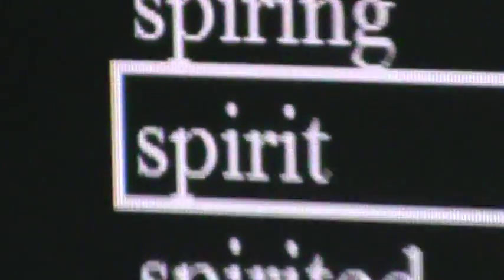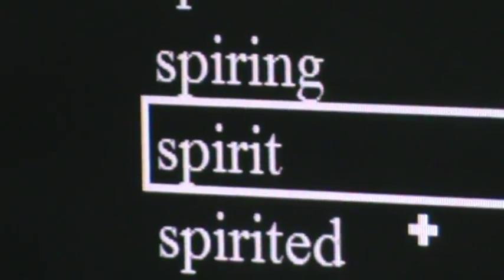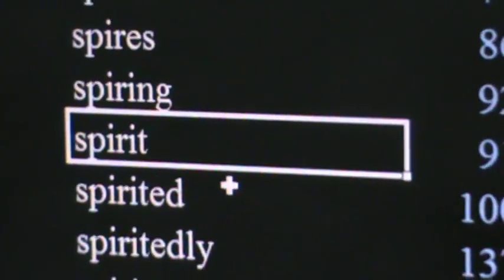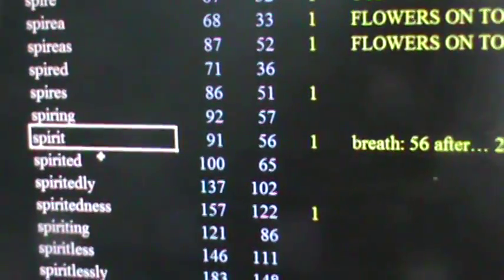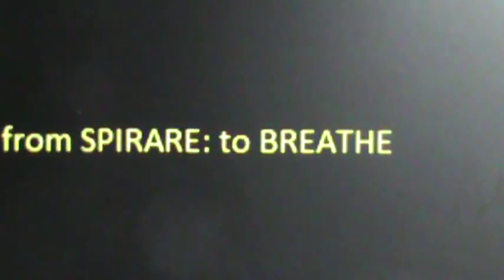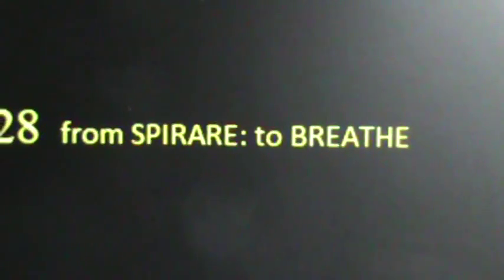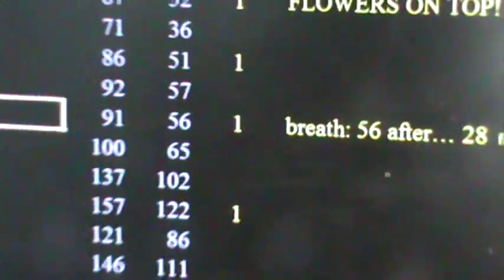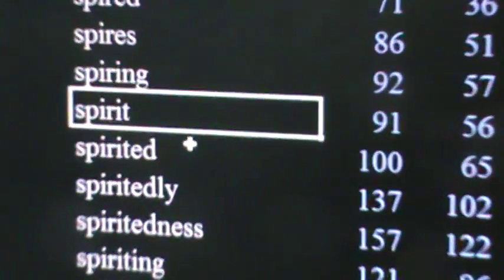M2U07909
There are 3 “+2’s” in FATHER: T H E
There is 1 “+1”: A
There are 2 that divide by 3: F R

3 +2’s: E E T
1 +1: P